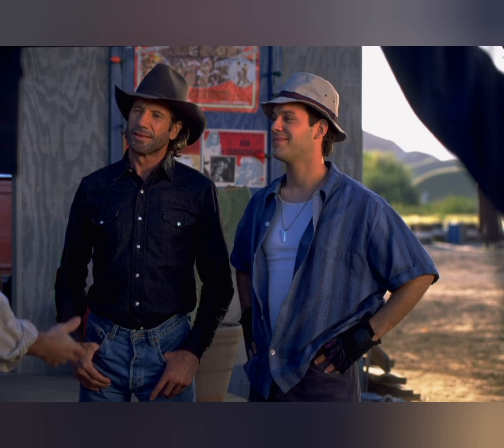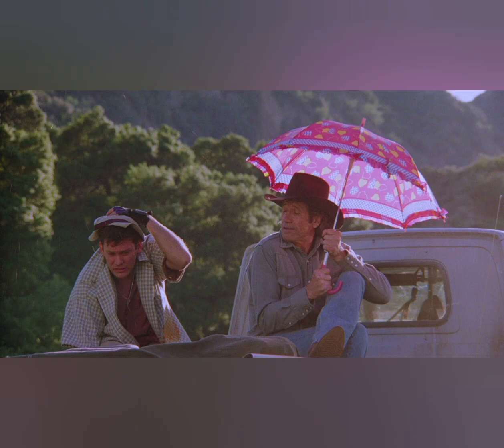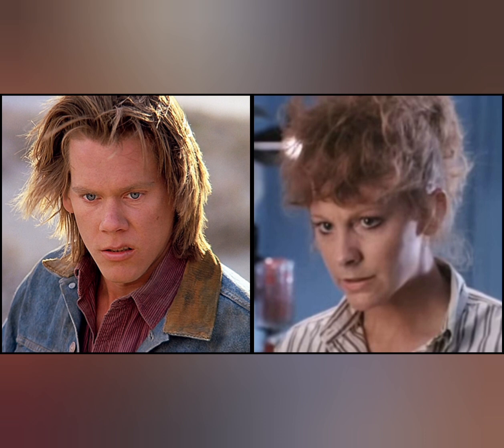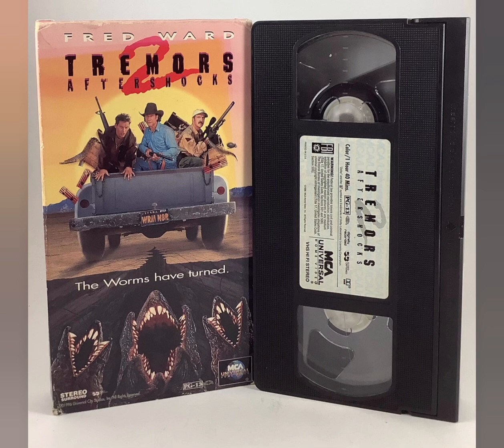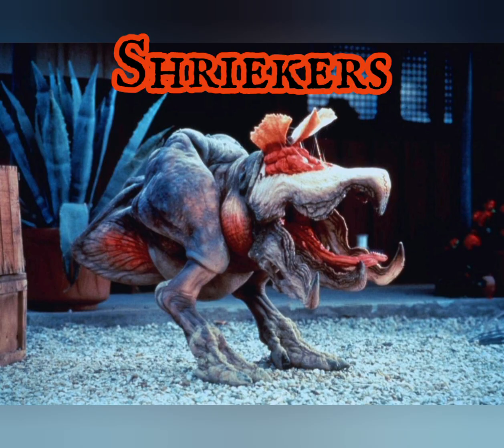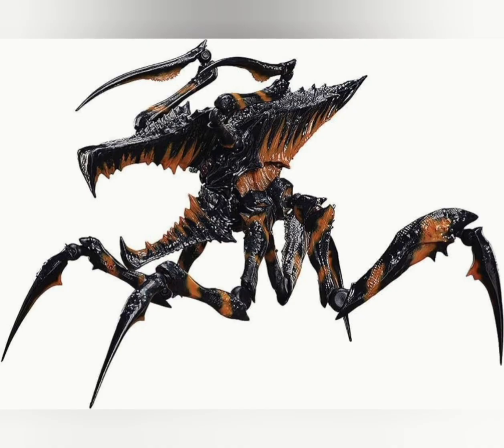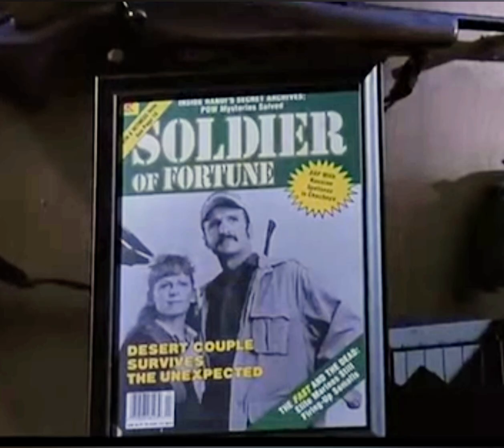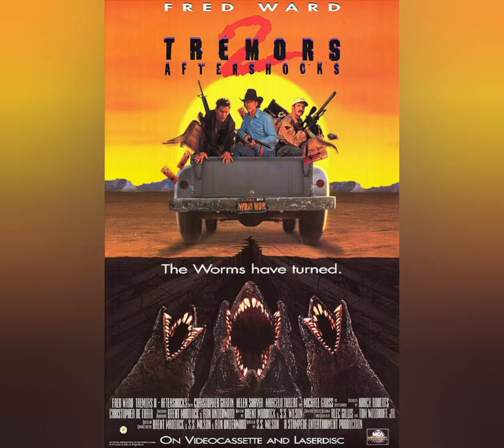Tremors 2: Aftershocks (1996) - Askewed Review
Today on Askewed Reviews we discuss the 1996 film Tremors 2: Aftershocks.